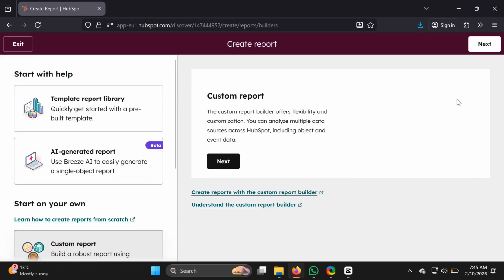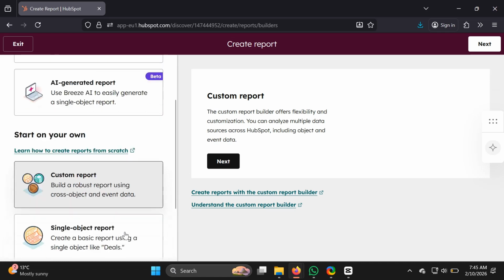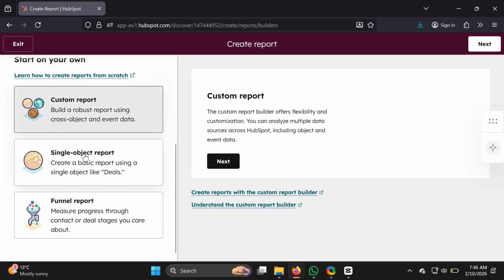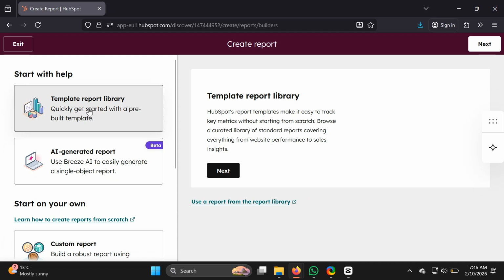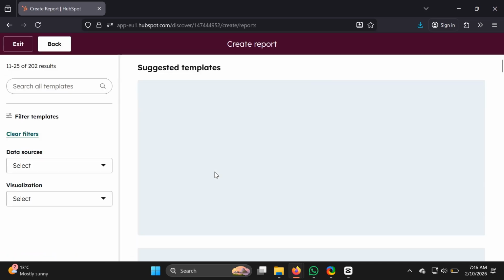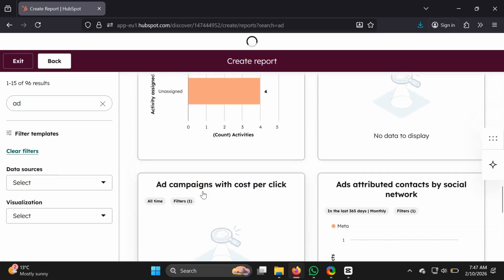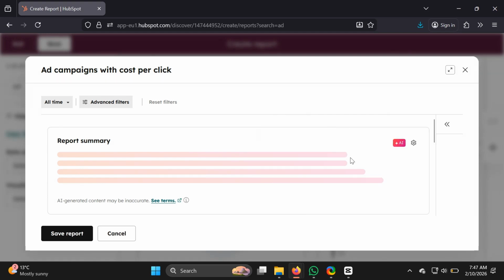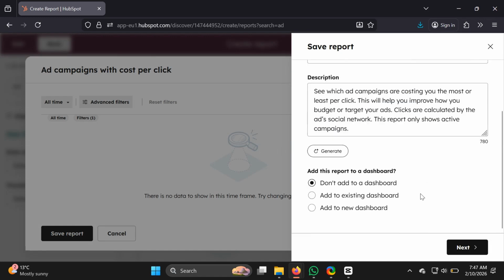How To Create Reports Using The Custom Report Builder in Hubspot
In this video, you’ll learn how to create reports using the Custom Report Builder in HubSpot step by step. The Custom Report Builder lets you combine data from multiple sources, visualize metrics, and generate insights tailored to your business needs. This tutorial is perfect for HubSpot users who want to make data-driven decisions and improve marketing, sales, and service performance.